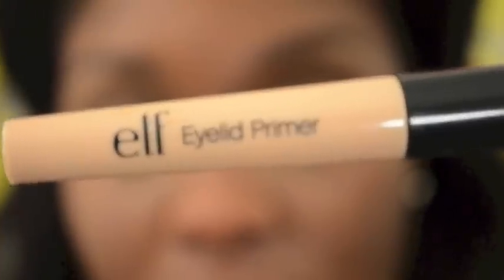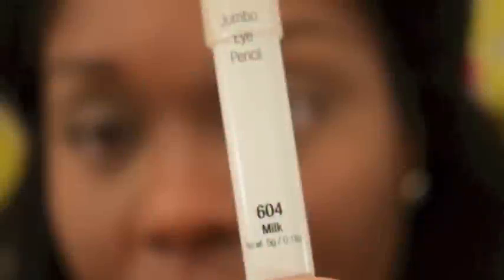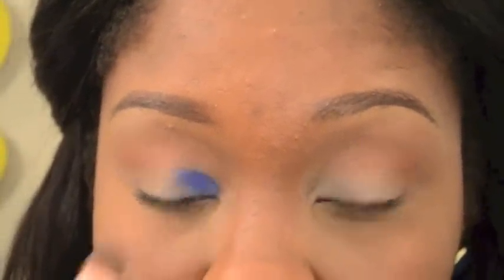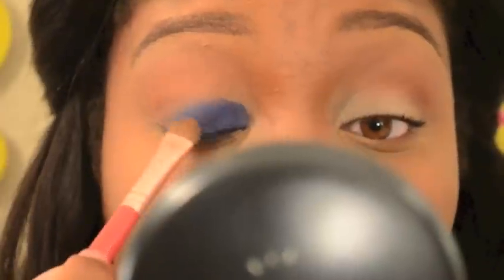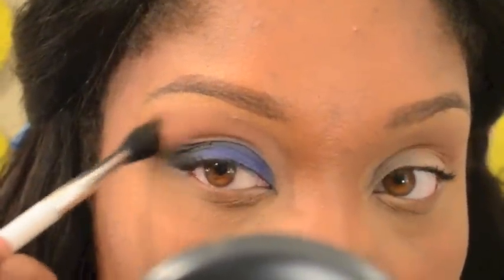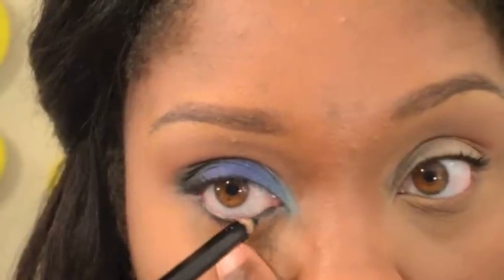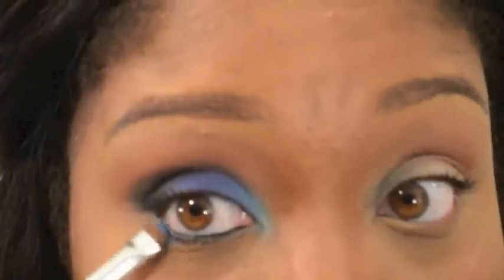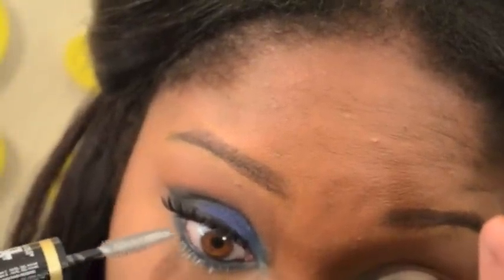Eye Shadow Tutorial | Something Blue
The items in this video are recommended, NOT required.

Please forgive the voiceover, I'm a little under the weather...

EYES
MAC e/s | Sweet Joy
MAC e/s | Soft Brown
MAC e/s | Red Brick
MAC e/s | Atlantic Blue
L'Oreal e/s | Aqua Paradise

NYX Eye Kajal | Black
Beauty Supply Lashes | #110

LIPS
NYX Lip Pencil | Hot Chocolate
MAC Lipstick | Viva Glam Gaga 2